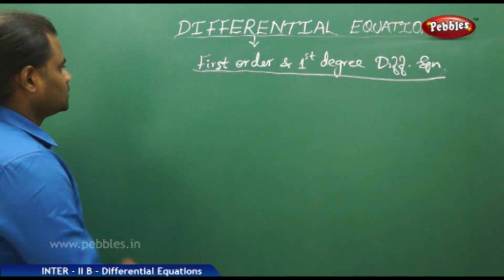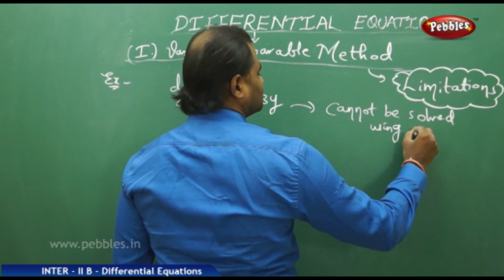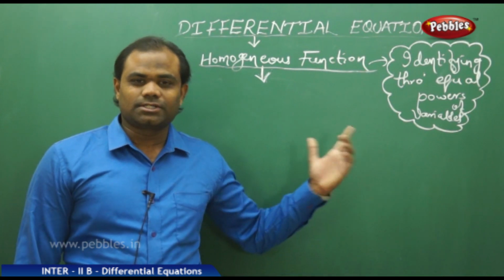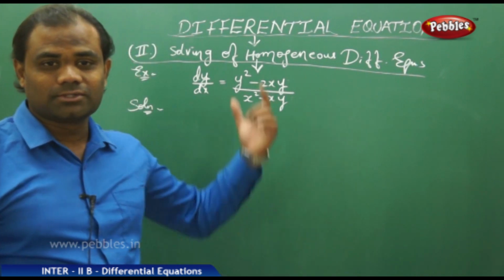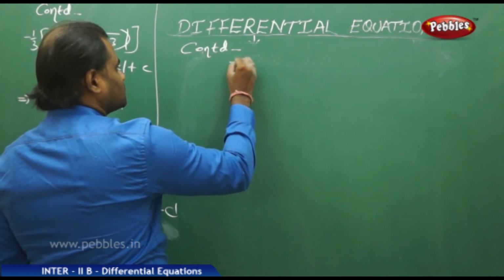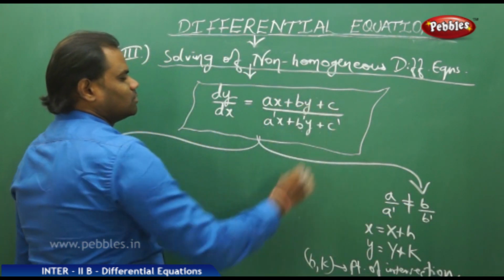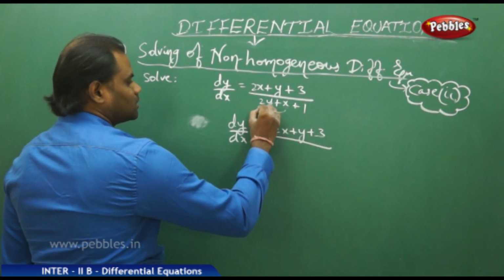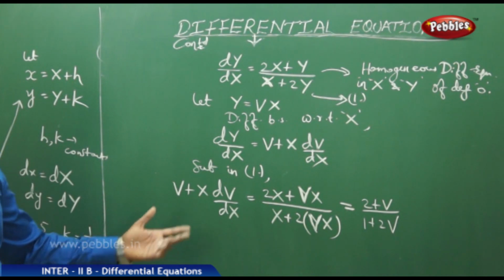AP&TS Syllabus | Intermediate IIB| Mathematics | Differential Equations | Part - 2